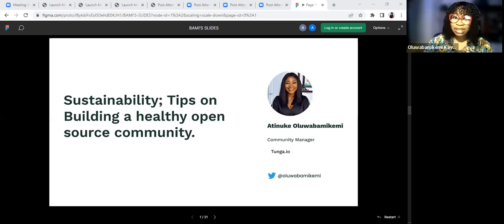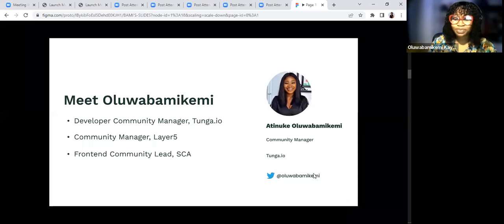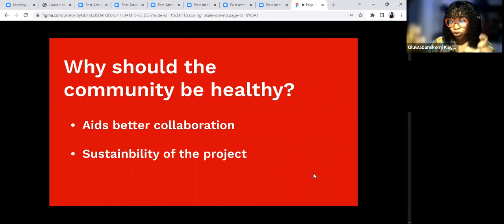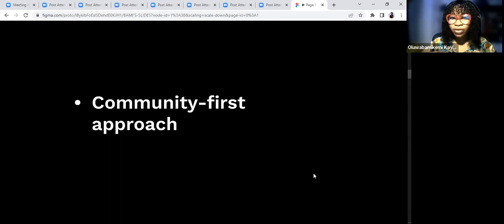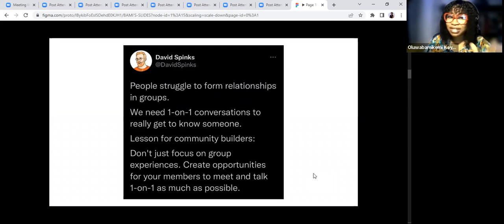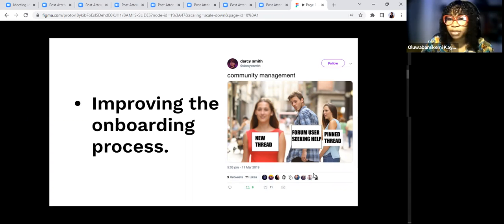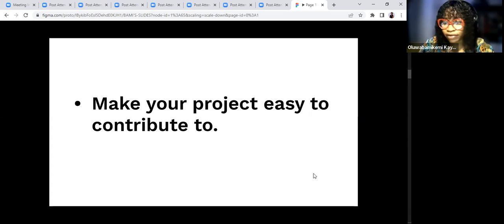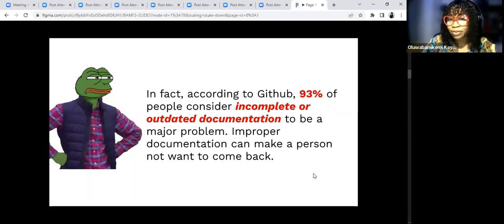CHAOSScon 2022 - Atinuke Oluwabamikemi Kayode - Tips on Building a Healthy Open Source Community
The success of an Open Source community depends on how healthy the Community is. Hence, It is important when building the right community should be the topmost priority of any open-source organization. It helps achieve a healthy community where the members have equal inclusion.

We often think of a successful open source project as one that just tackles a challenge for the public. This perception has driven several open source project owners to start innovative open source projects without any plans on how to manage the community behind this project. In the end, increasing the number of dormant open source projects already existing. A successful open source project is one that is built on the collaborative effort of a healthy community. A properly coordinated community can plan and build projects and unanimously work together to ensure sustainable project performance. The responsibility of achieving a successful open source community does not rest on the community managers or the program managers alone but also on the whole community. During this session, I will be sharing;

1. How you can accept and implement feedback from members
2. How to give feedback to the community.
3. Improve the onboarding process for your new Contributors
4. The importance of community first approach in Open Source Community and a lot more.